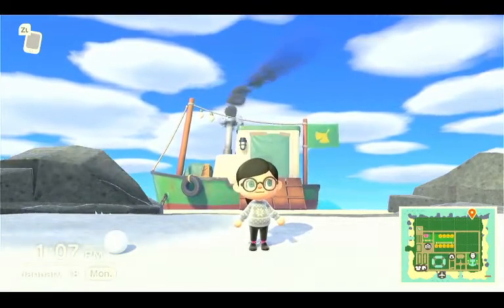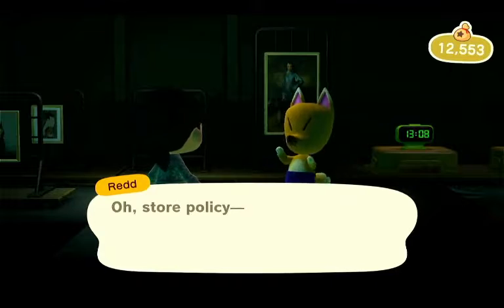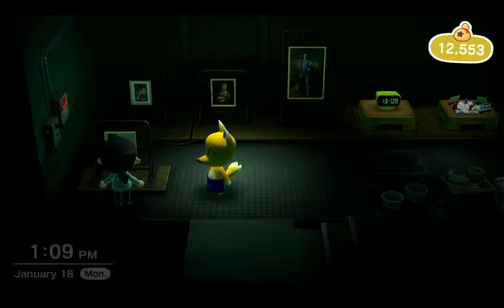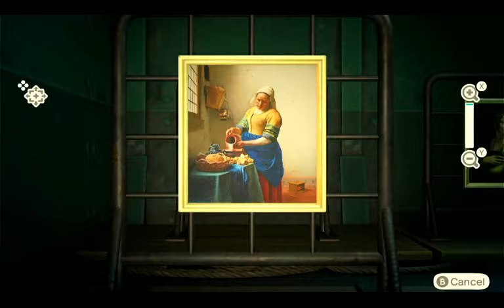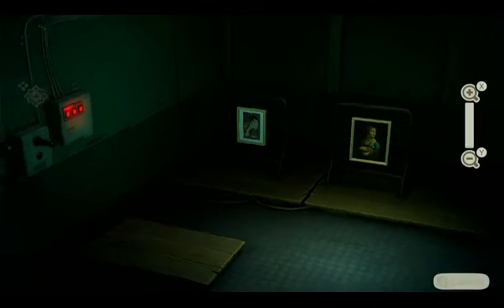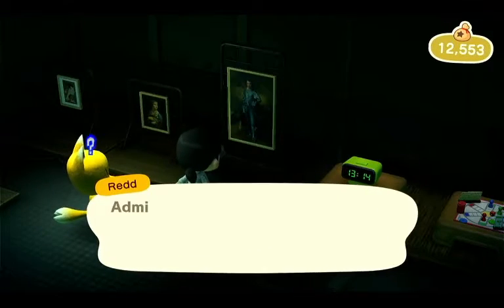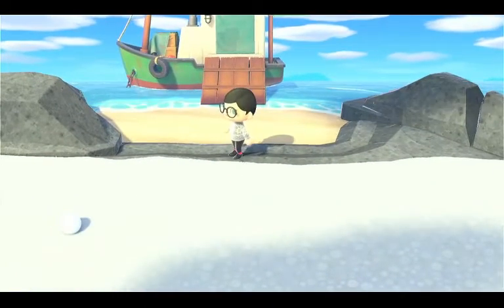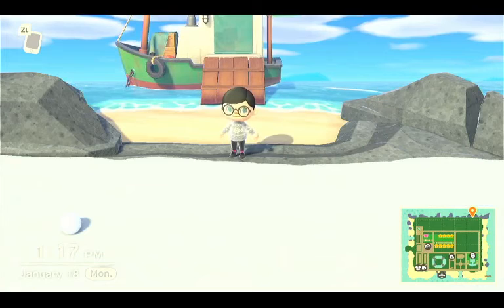Animal Crossing: New Horizons - Buying Art From Redd